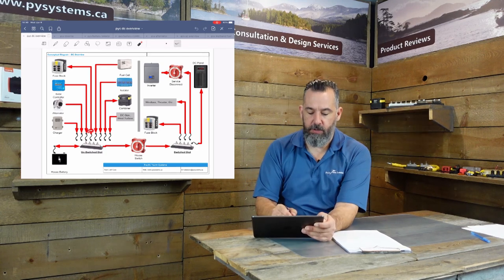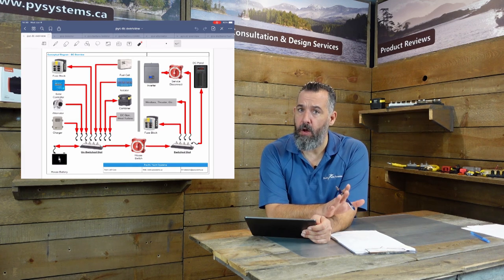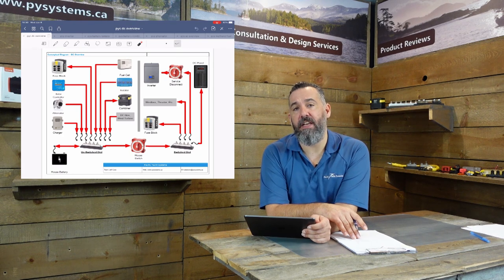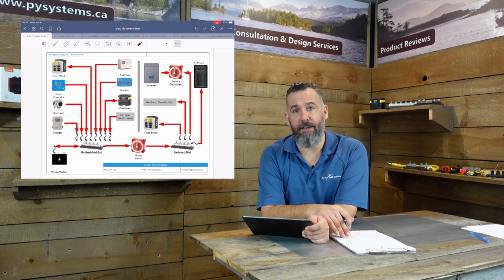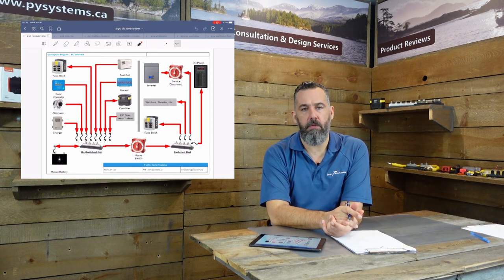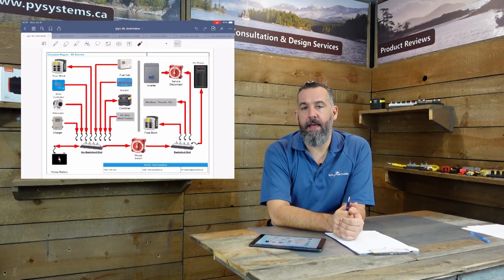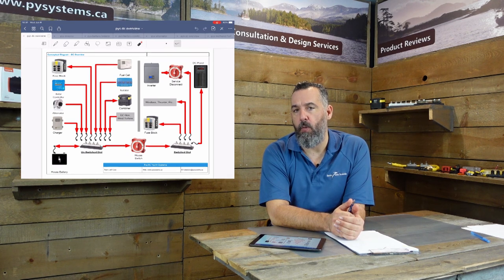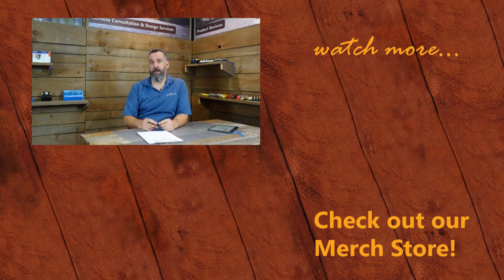I Am Installing an New Windlass, Do I Run the Large Wire All the Way to the Busbar At the Battery?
"Jeff, I am installing a new electric windlass with 2/0 wire.  Do I wire my windlass to my switched distribution bar where my DC panel is wired?  Or, do I run the wire all the way back to the busbar nearest the battery on the unswitched side?" - Jordan

Read our Tech Talk Article from Pacific Yachting Magazine, "The Problems of Summer",

Check out the PYS website for more information on AC & DC panel